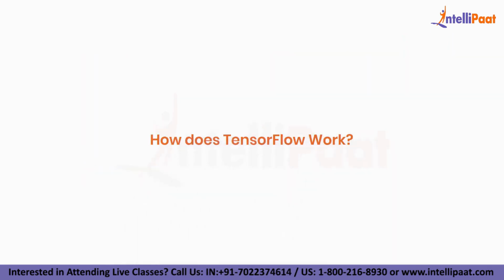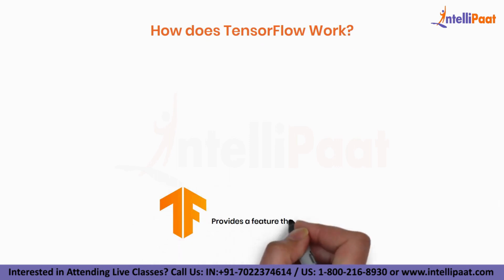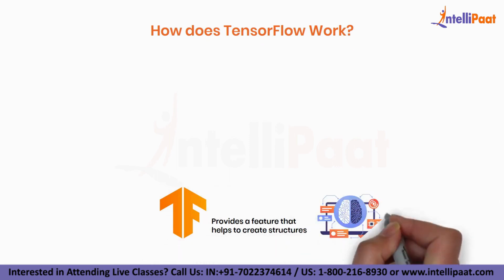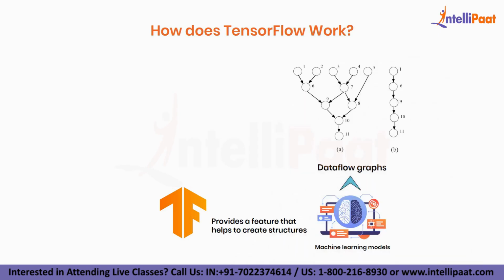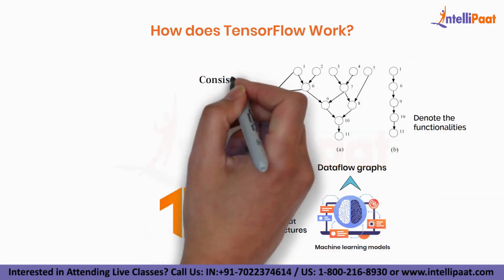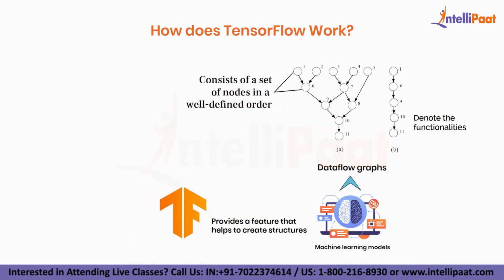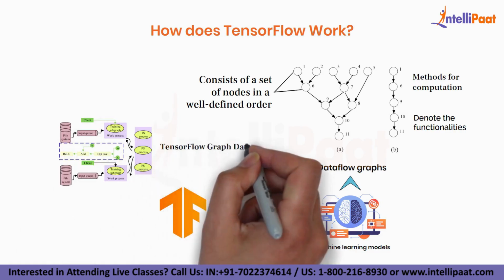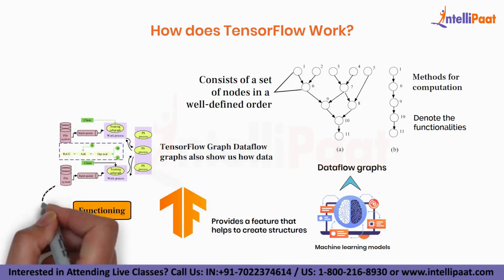What is TensorFlow? | TensorFlow Explained in 3 Minutes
TensorFlow is an open-source Machine Learning and Deep Learning framework developed by Google. It is widely used for building Artificial Intelligence models, neural networks, and large-scale data processing systems.

In this video, you will learn the basics of TensorFlow, how it works, and why it is one of the most popular frameworks for AI development, deep learning, and data science applications.

TensorFlow helps developers and data scientists create powerful machine learning models, train neural networks efficiently, and deploy AI solutions in web, mobile, and cloud environments.

📌 In this video:
00:02 – What is TensorFlow?
00:59 – How TensorFlow Works
01:21 – TensorFlow Framework Overview
01:36 – Multi-Dimensional Arrays (Tensors)

This tutorial is ideal for beginners who want to start learning Deep Learning, Artificial Intelligence, and Machine Learning using Python.